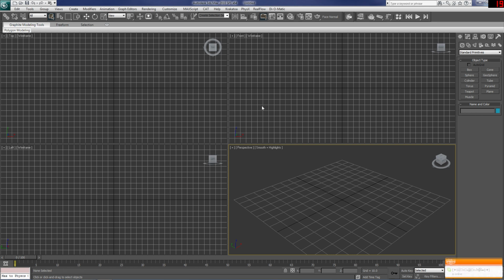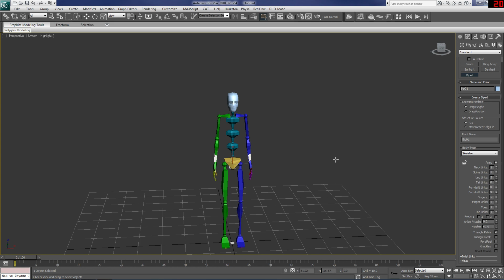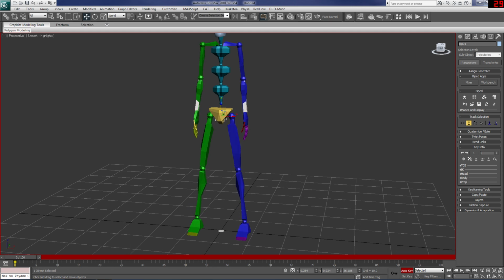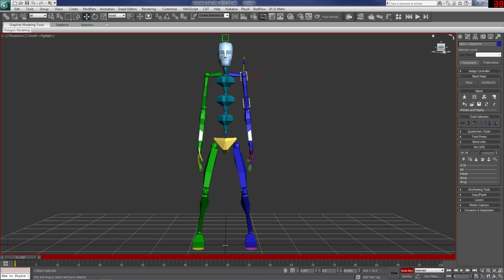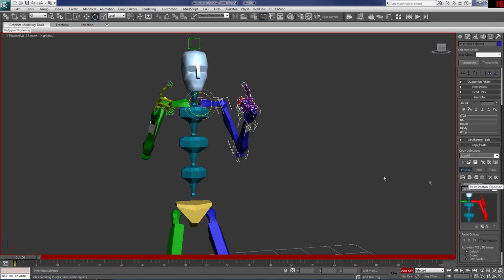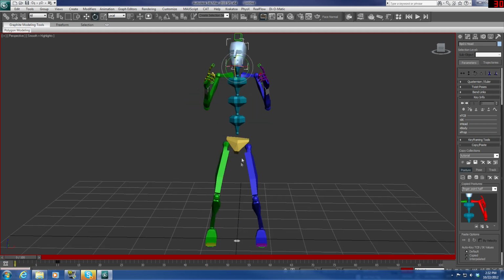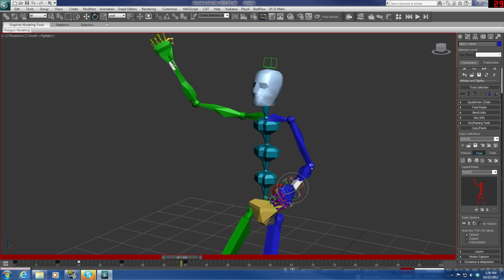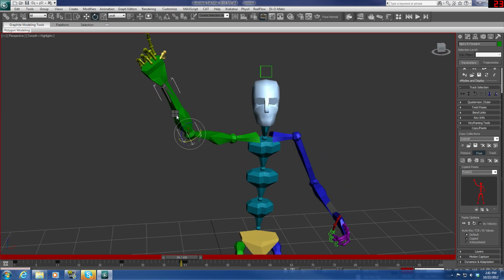Tutorial "Biped Animation Basics" Part 1 -3DS MAX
Hey guys, I know I've been a bit inactive lately bc of projects so I figured it would be good to start a tutorial series since a lot of people have asked for them.

In this tutorial I cover some biped basics to get you acquainted and familiar with how to setup and use the biped system. I will continue to expand on how to animate with biped in later videos.

Stuff that I cover in this video:
Creating/setting up biped
Different types of keyframes in the "Key Info" rollout
copy/paste rollout

Stuff that I will cover in future videos:
Biped animation link constraints
IK and FK (inverse and forward kinematics)
TCB rollout (the biped curve editor)
Biped animation layers
motion capture and combining multiple files
Some overall tips and tricks for animating